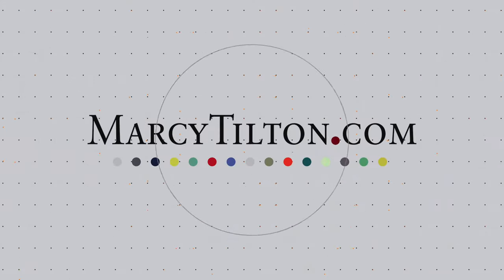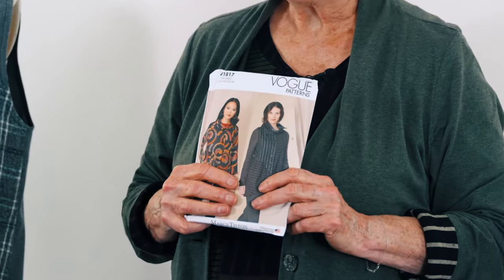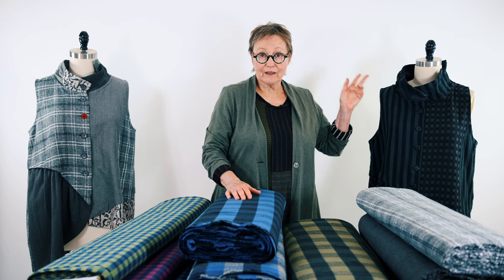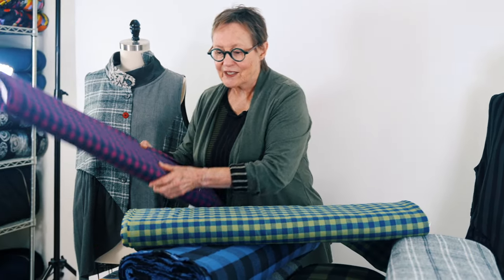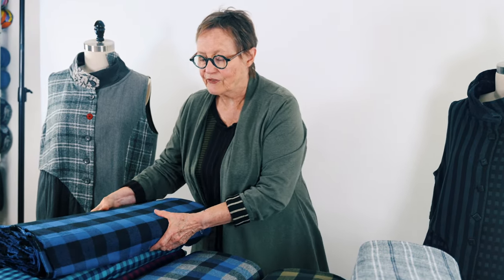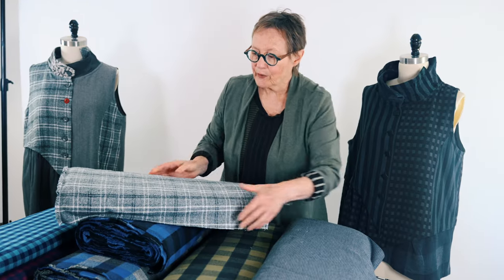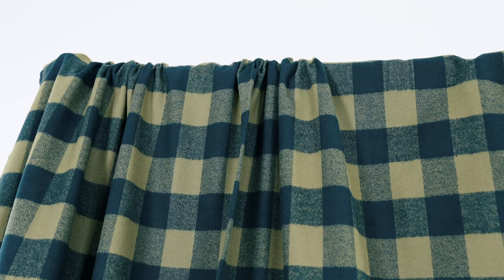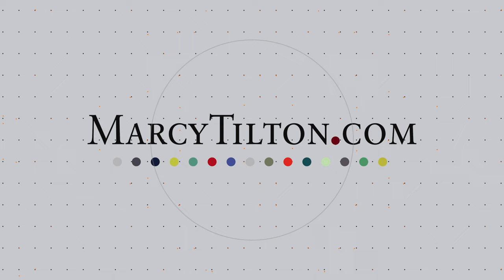Flannel Fabrics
Marcy Tilton introduces a new collection of classic flannels.